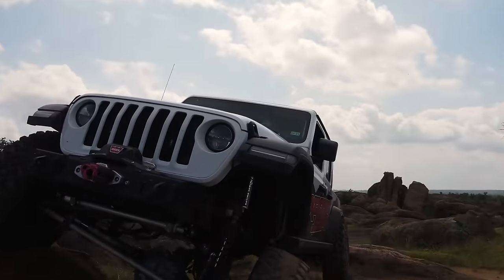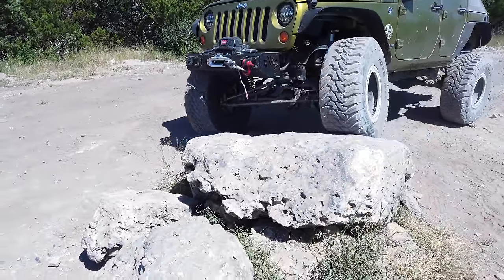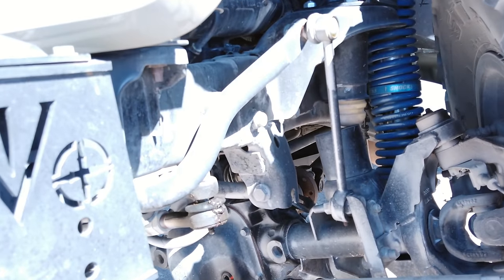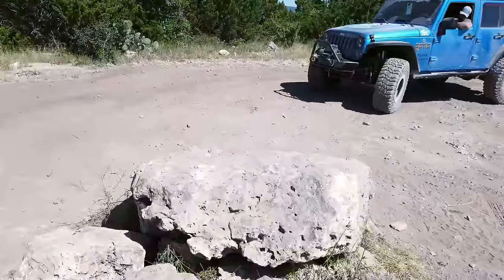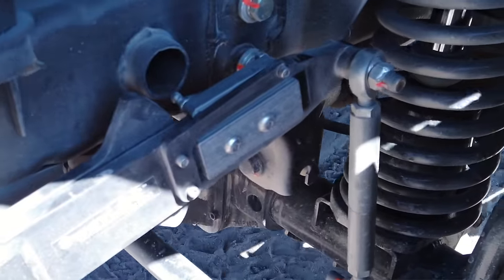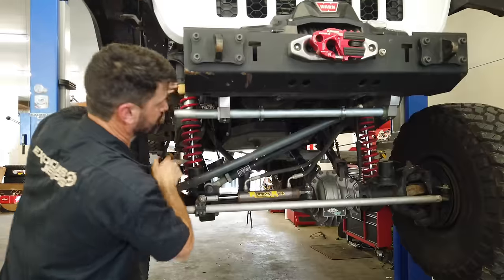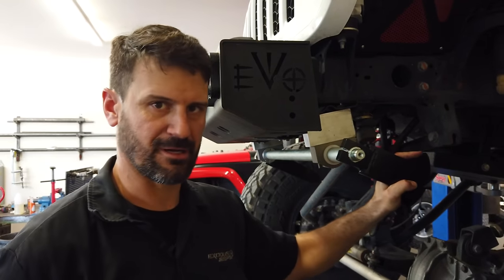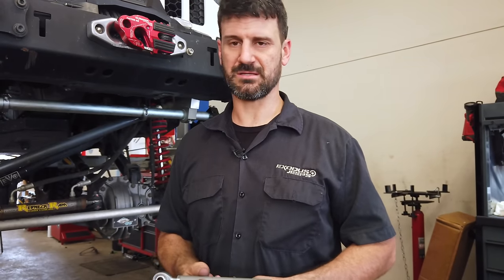The BEST of the BEST Jeep Sway Bars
In this video I go through all the different Swaybar systems on the market for the JK Wrangler through the new Jeep JL Wrangler and Jeep Gladiator.  I installed the best one on my Gladiator and I'll tell you why.

SwayLOC is the only true dual rate off-road sway bar for Jeep Wrangler. It improves balance and control while providing full articulation during off-road use. It also delivers near OEM ride quality during on-road use that is more firm than the stock sway bar.

The SwayLOC system incorporates a simple latching mechanism that makes it easy to change between off-road and on-road resistance rates without having to struggle with disconnect links.  There are two latch options: an air operated, remote controlled latch, or the “Flip-a-Lever” manually operated latch. The air operated latch is controlled by a switch inside the cab or automatically when equipped with their ORO AiROCK.

Who is Exodus 4x4? A custom Jeep shop in Central Texas. Each episode I take you to work with me and the crew at my shop. We make your Jeep badass. On our channel we do badass builds, of course, and tons of owner tips and some off-road adventures.